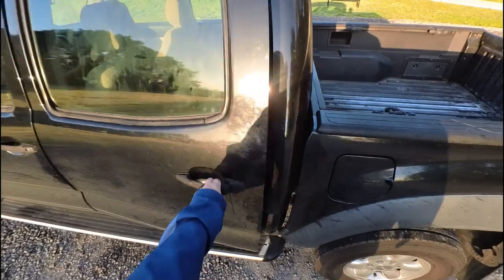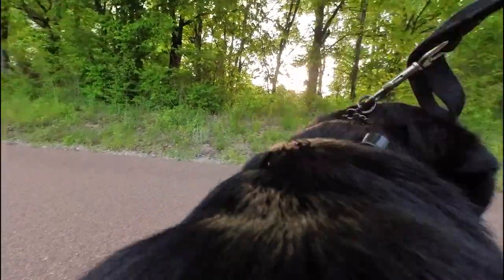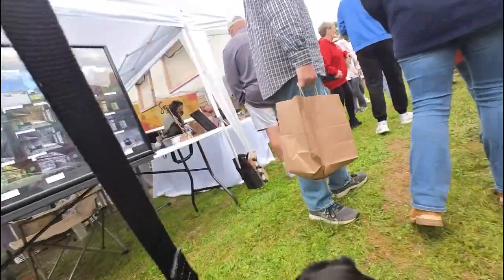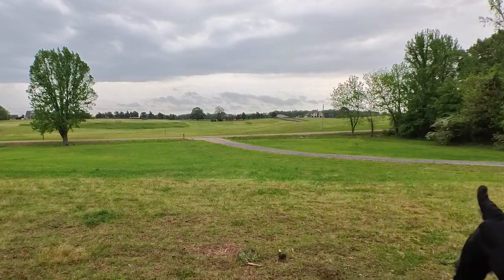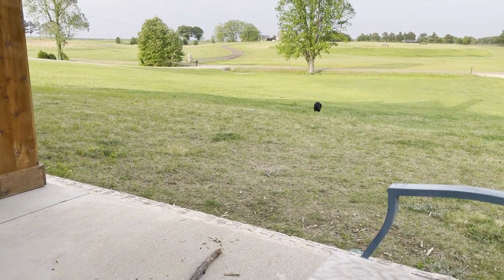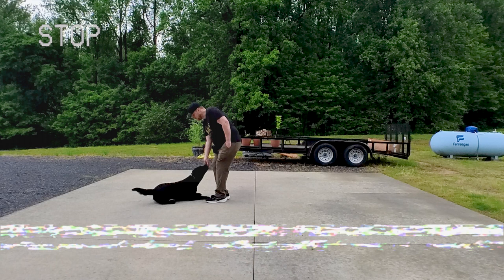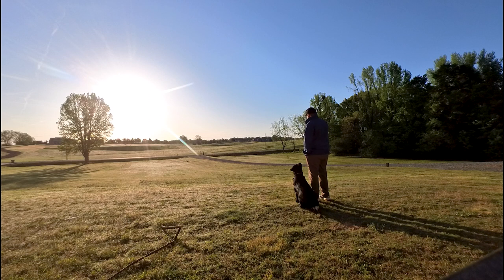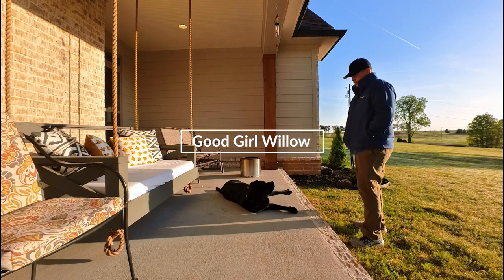Training My English Lab at the Farmer's Market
The Farmer's market in our little town started back up for the summer, so Willow and I headed out to do some training in the midst of a lot of distractions. She also recalls perfectly off of her favorite toy...AN EXTREMELY HARD THING TO MASTER! I also found out that Willow retained some hand motions I taught her when she was young.

I purchased and own all the products I use in these videos. I have not been paid to use any Insta360, Dogtra or GoPro products.

00:00 Intro
00:16 Welcome
00:40 Working on Right Heel
01:19 Training at the Farmer's Market
02:35 Perfect Recall
03:19 Willow Gets on the Mower
03:49 Willow Remembers Hand Motions
04:31 Re-teach Down?
05:57 She's So Cute!
06:11 Perfect Recall's Not A Fluke!
06:42 Coffee Shop "UNDER"
07:07 Wrap Up